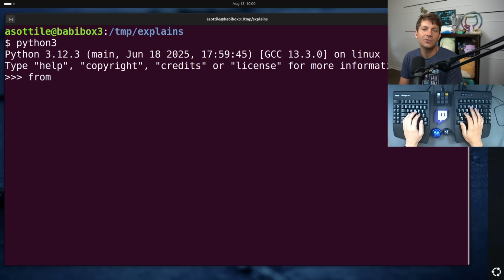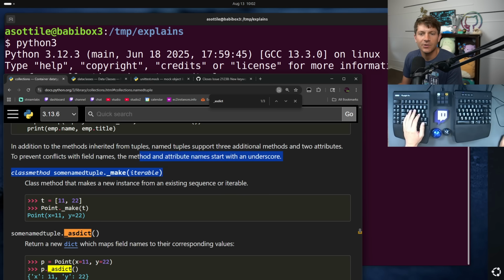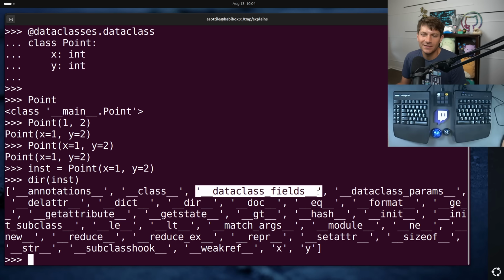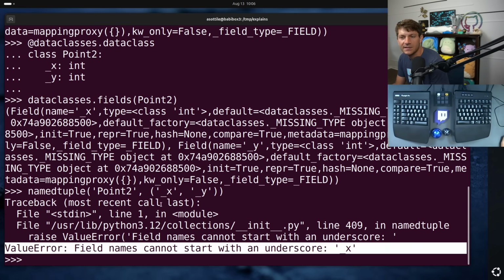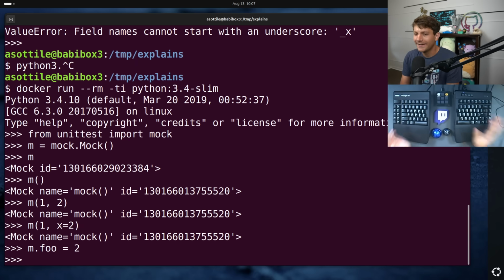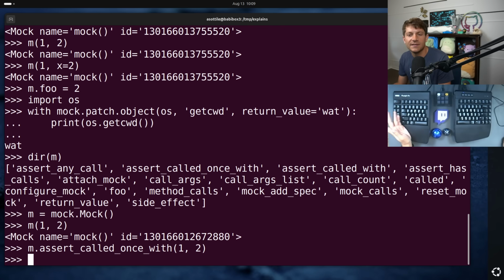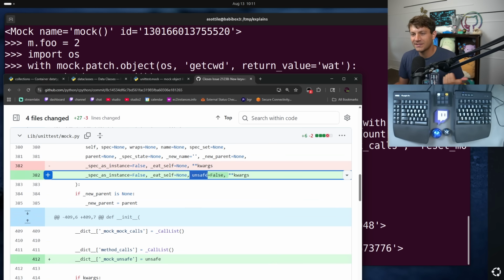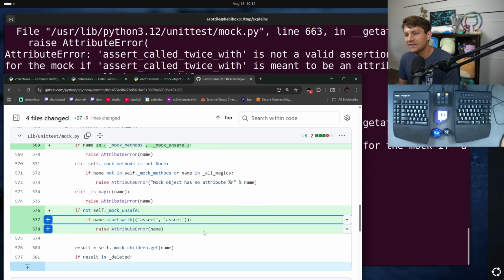python: the assret incident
today we're talking about namespacing and some mistakes and fixes python has made!